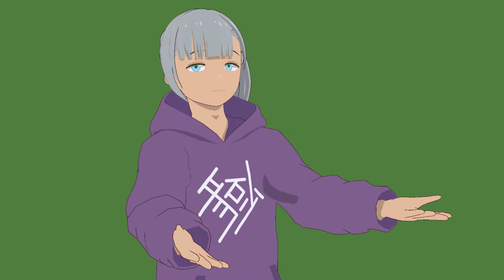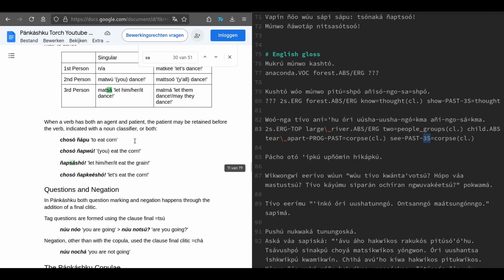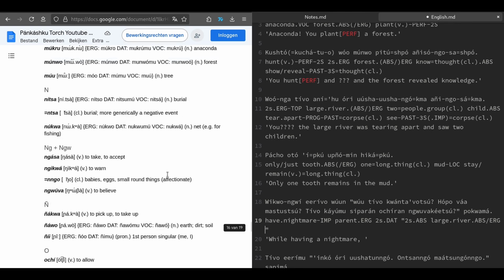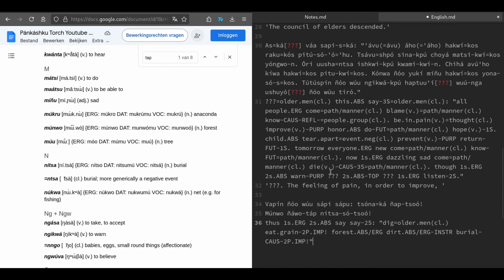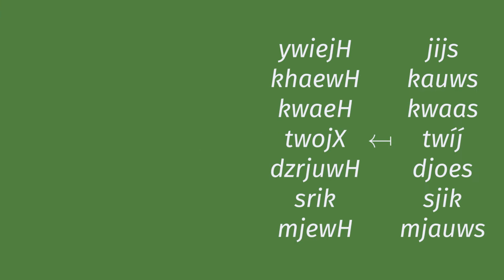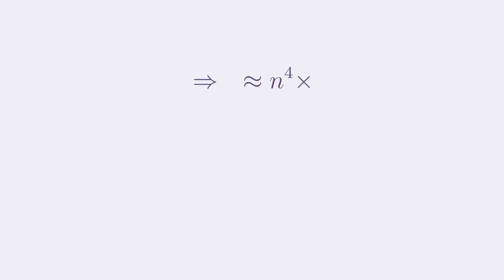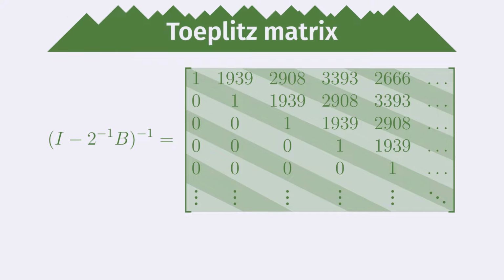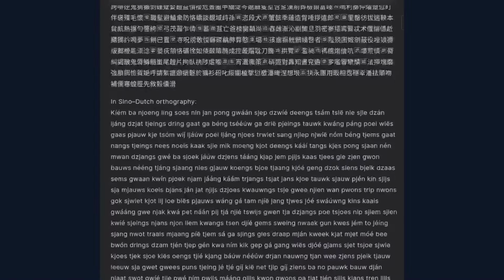2024 Conlang Relay + 1200000× sped up matrix constructions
In which I translate the torch text from Pánkáshku into Goptjaam (oh no)

My English translation:

O anaconda, you have planted a forest. You have hunted and you revealed the knowledge of the forest. You saw that large rivers were tearing apart two children. All that remains is a tooth in the mud.

While having a nightmare, the parents ask you, "Do your large rivers hear? What has done this? Do we believe that the large rivers allow us to cross the bridge?"

The large rivers say to the parents, "Branches have torn apart the dear children. They were able to escape."

A wish fisherman descended. He says this: "Everyone learns about the blame of the future. I hope that honor will be done to lessen the pain. I will return in order to prevent children from being torn apart. Tomorrow, everyone will know a new future. Now, I kill the dazzling, sad future. Though I have come to warn you, but because you are not blind, I listen to you."

Thus I am saying to you: Y'all diggers, pick up! Make a burial using forest dirt!

00:00 Intro
00:46 Pánkáshku → English
10:39 English text
11:40 English → Goptjaam
13:51 Speeding up the base matrix construction
22:31 Summary
23:02 Outro

Assets used:
- 00:32: CCC2 scores
- 01:19 and 04:08: Epic orchestra transition
- 01:45 (music): "Local Forecast - Elevator" Kevin MacLeod (incompetech.com)
- 01:45 (video on glossing): by @Sundrobrocc
- 11:50: Irasutoya art:
- 19:36: Sus kanji
- 22:34: Brainlet
- 22:40: Big brain Wojak
- 22:40: Galaxy brain meme